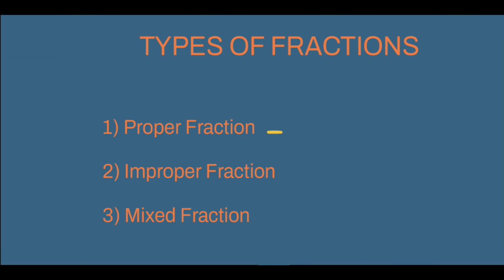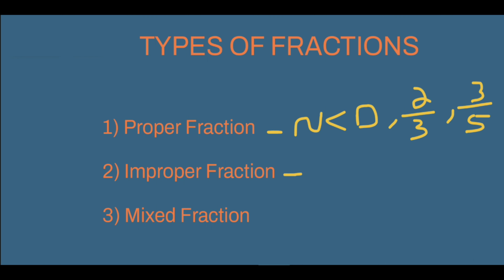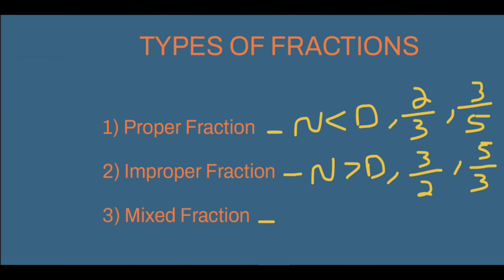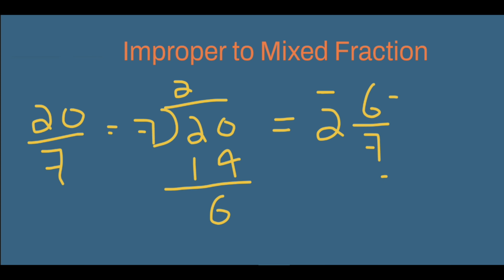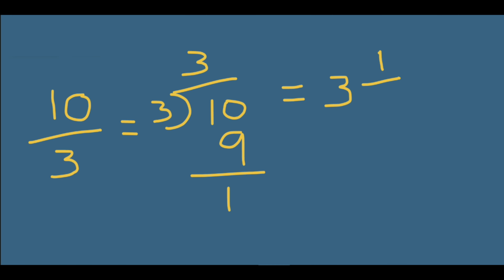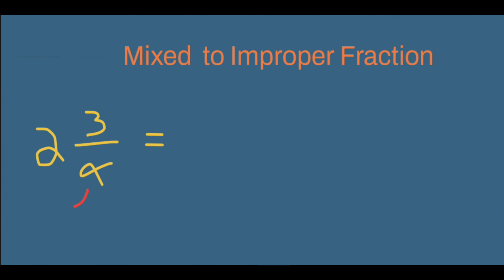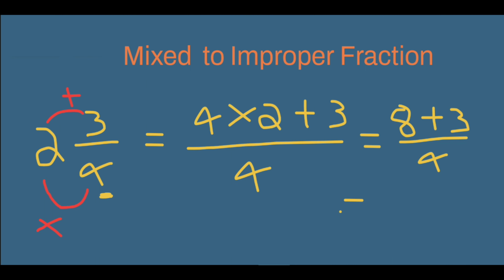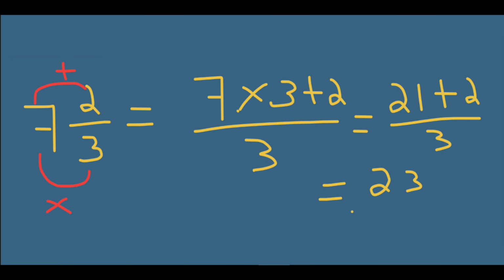What Is The Concept Behind The Types Of Fractions ( Part 2 )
This video will help you to understand the three types of fractions - Proper fractions , Improper fractions , Mixed fractions . This tutorial also describes the relation and interconversions of mixed and improper fractions.